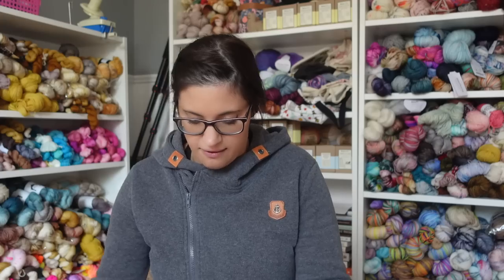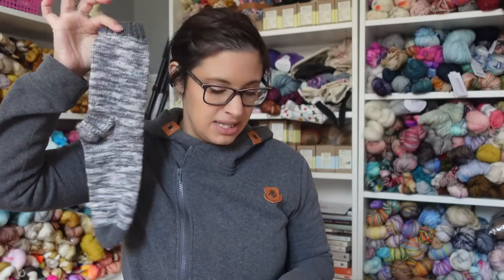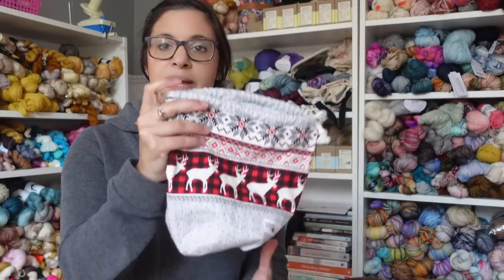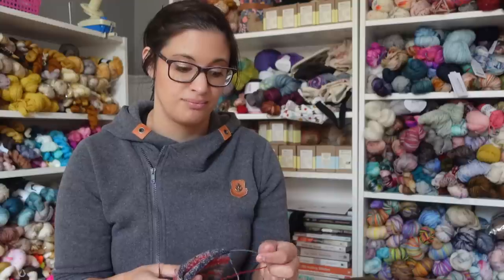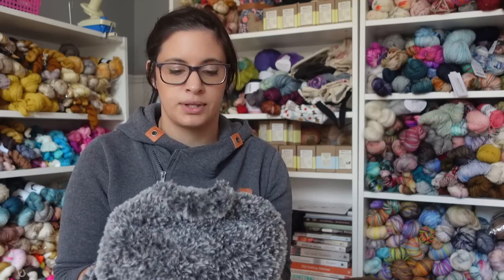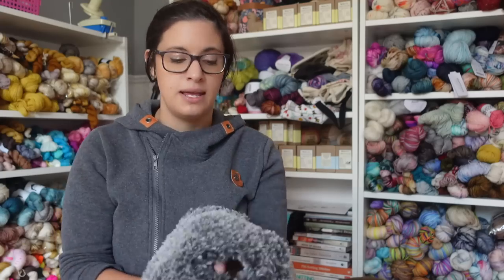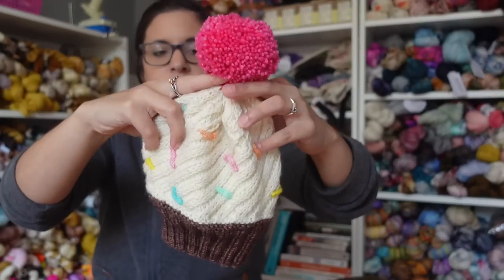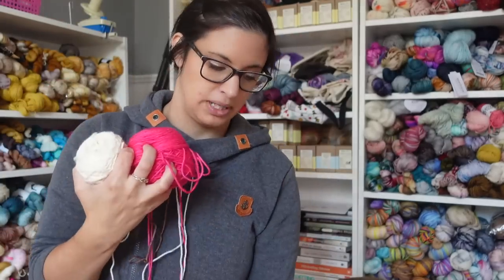To frog or not to frog?! Going through ALL the knitting project bags